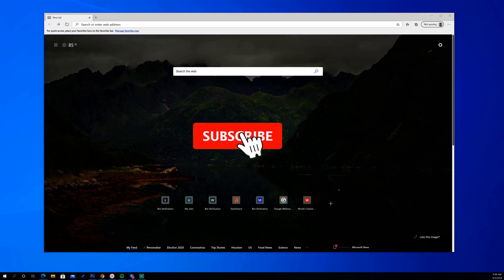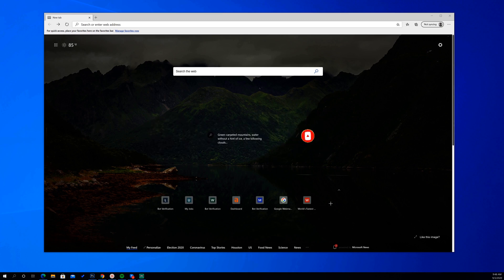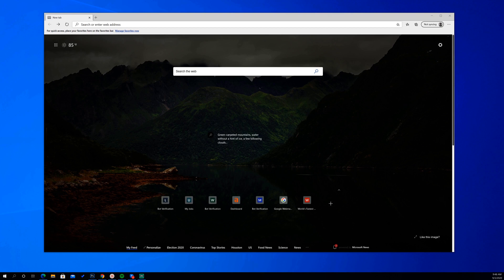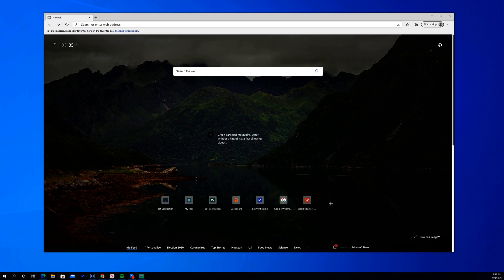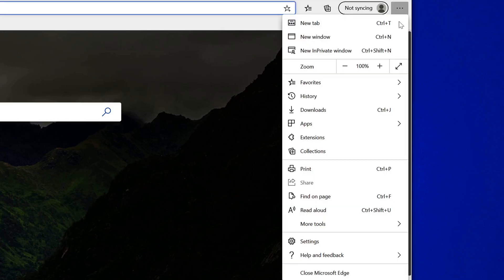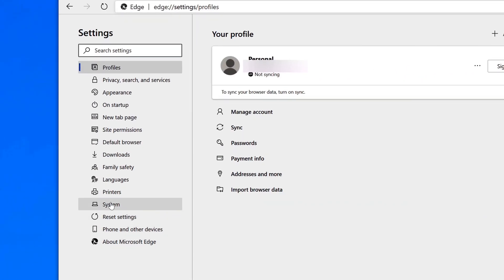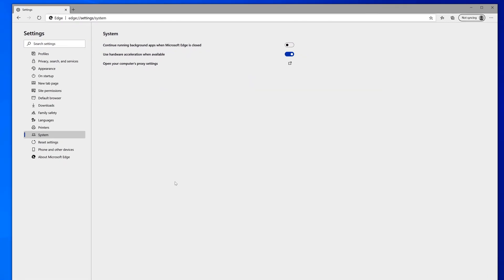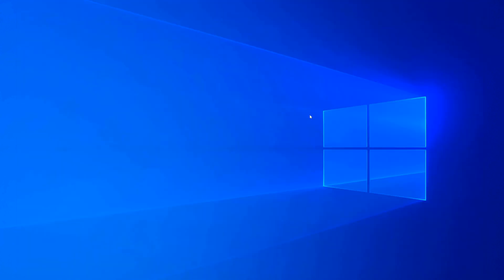How To Stop Microsoft Edge From Running In Background (1 Minute Solution)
Here is a simple Windows 10 tutorial showing you how to stop Microsoft Edge browser from running applications and processes in the background after you have already closed it.

This is a super quick solution that will save your computer resources and memory.